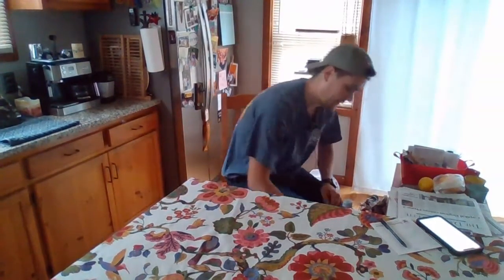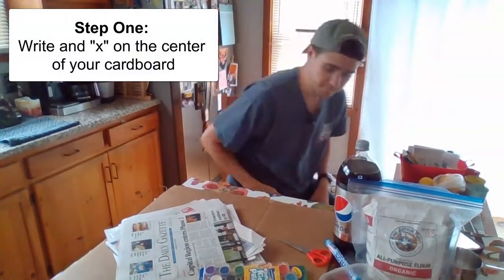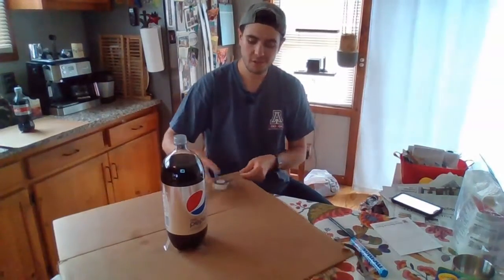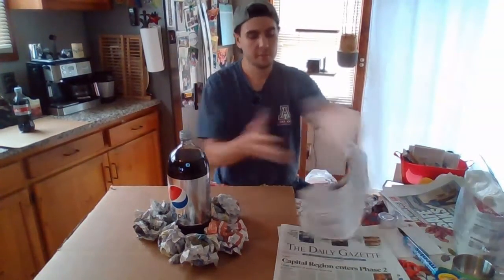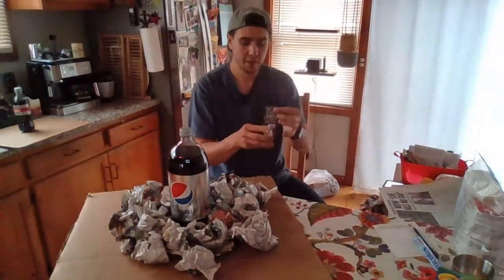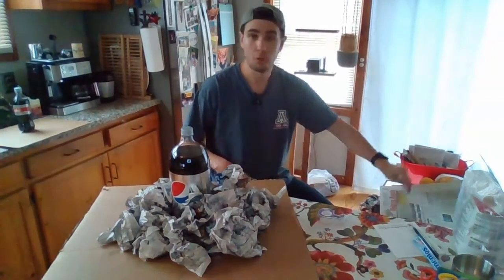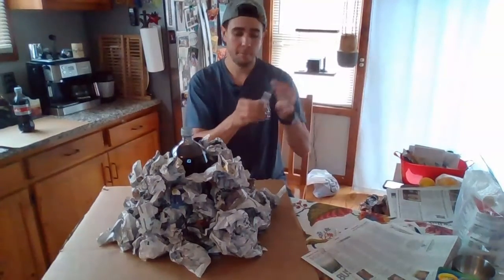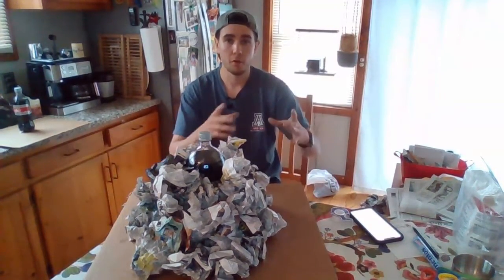Volcano Experiment Part 1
This video is part one of a three part experiment.

Below are steps 1-3  and the supply list for making your own paper mache volcano at home. In order to make this successful is to believe and trust the process. You may get frustrated and may find your project looks bad or ugly at first but believe me, it will be super rewarding once we put the Mentos into the soda :)

Step 1:
Make sure you have your piece of cardboard and write and X in the center of the cardboard to know where you will be putting the bottle of soda.
Step 2:
Place the soda bottle on the X and tape it in place to the cardboard.
Step 3:
Take some of the newspaper and make balls out of it. This will help form the sides of the volcano. Start by making a ring around the volcano and continue outward making 2 or 3 total rings (depending on the size of your soda bottle). Use the tape to secure the newspaper balls into place. Continue upward making a cone towards the cap of the bottle like a cone. Do not go past the cap. Secure paper balls with tape

Supply List.
Cardboard ( around 2 liter bottle - 2 ft x 2 ft, 20 oz bottle - 1.5 ft x 1.5 ft)
Measuring cup
White flour
water
Microwave (optional)
Plastic container for mixing
Newspaper (Sunday paper will work best to make sure you have enough for your volcano)
Scissors
Masking tape (Scotch tape will work too)
Acrylic paint (variety of colors)
Paint brush
20 oz OR 2 liter bottle of diet cola (does not need to be cold)
Mentos (candy mints)